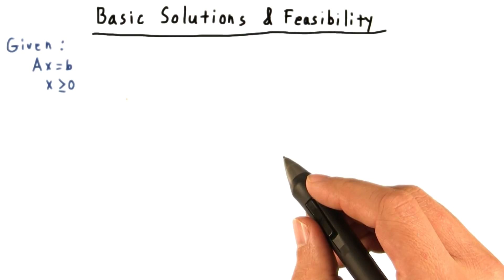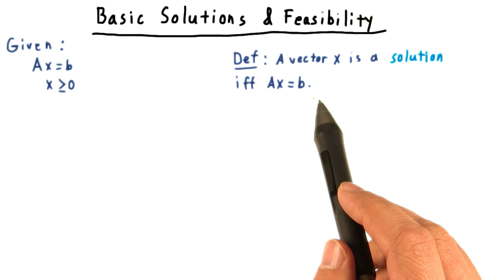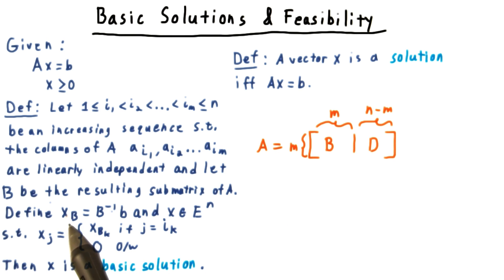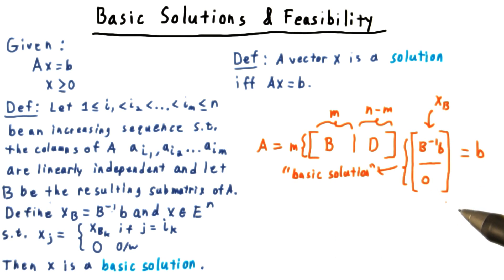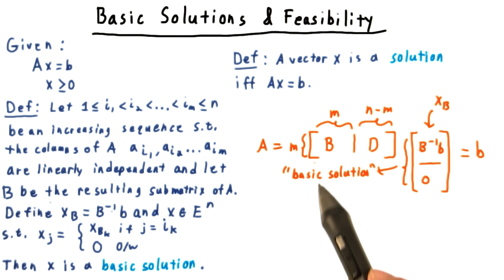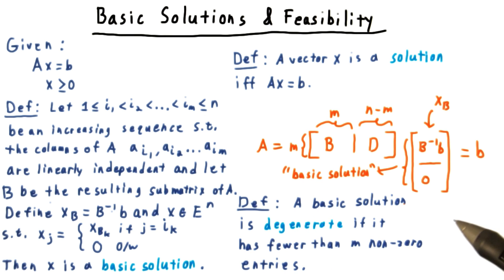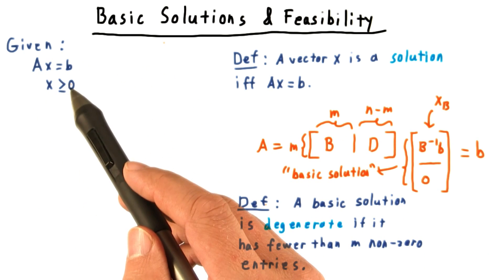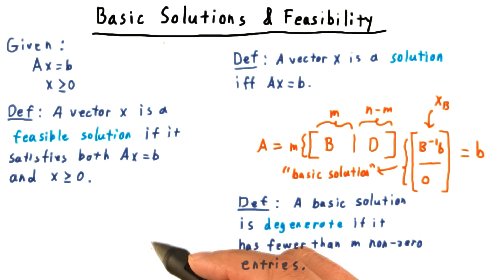Basic Solutions and Feasibility - GT - Computability, Complexity, Theory: Algorithms